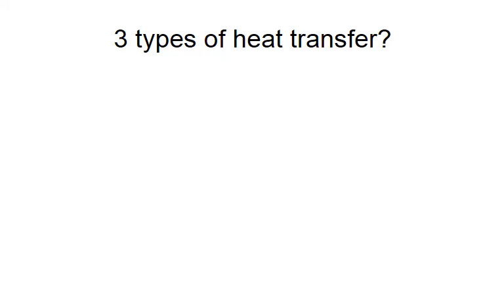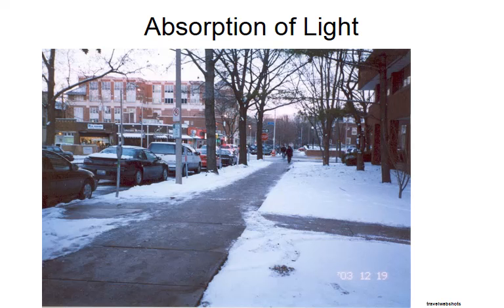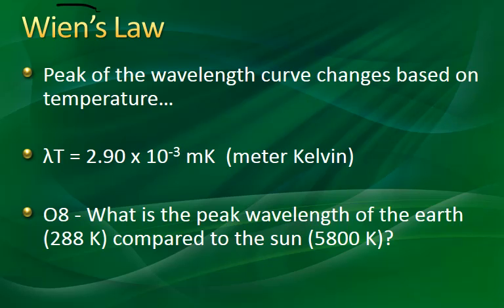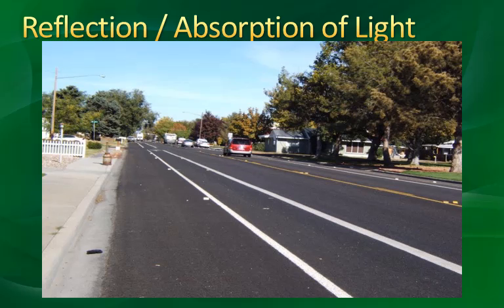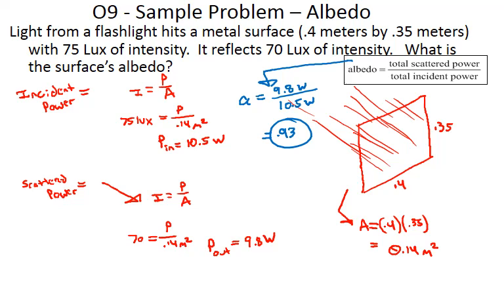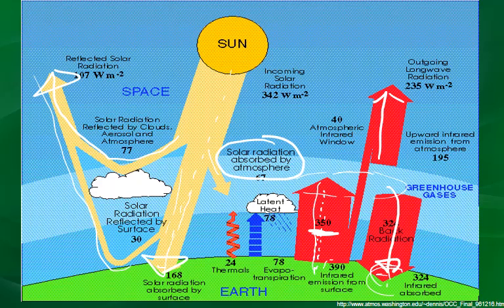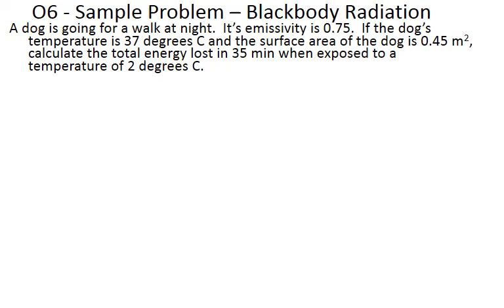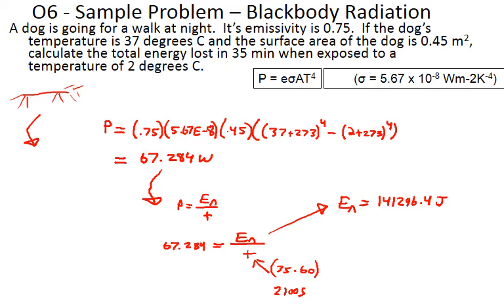187 Final Review 3 Modes of Energy Transfer, Emissivity, and Black Bodies